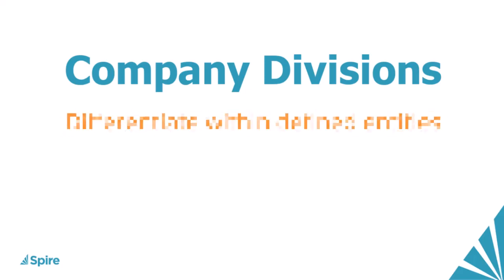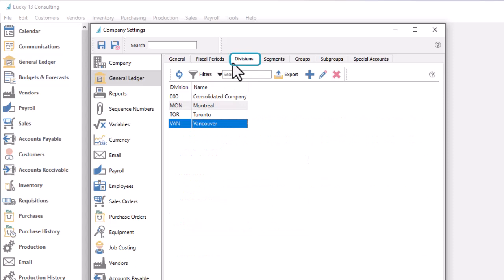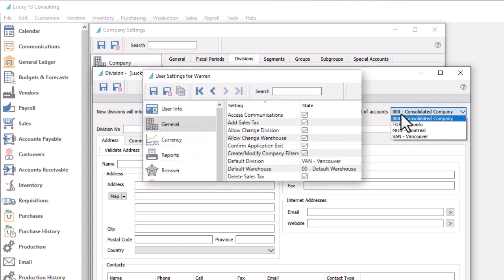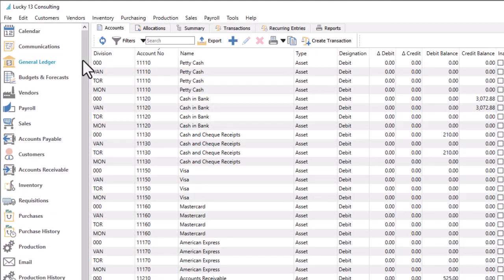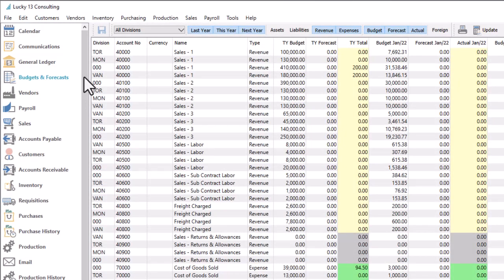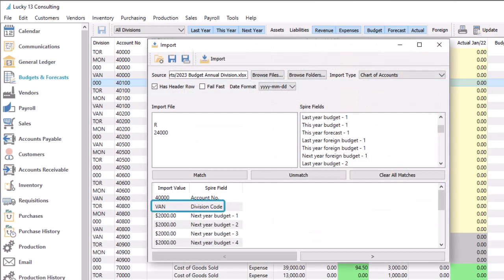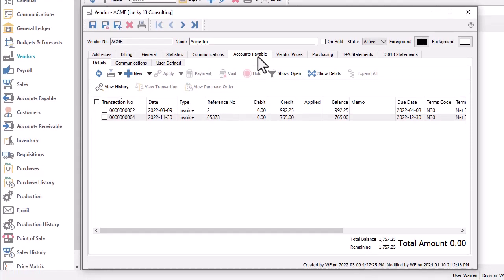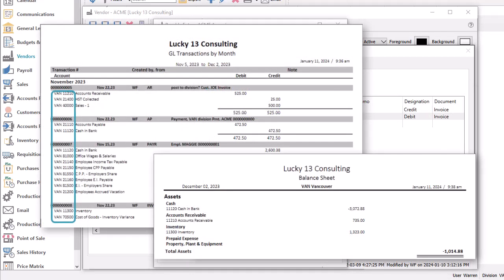Spire General Ledger Divisions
Divisions are used to differentiate company accounting within defined entities that require fully separate trial balance reports and financial statements for all accounts. You can optionally enable Divisions in Spire to activate functionality in transaction entry, budgets and reporting, to assign to specific transactions or see consolidated amounts.